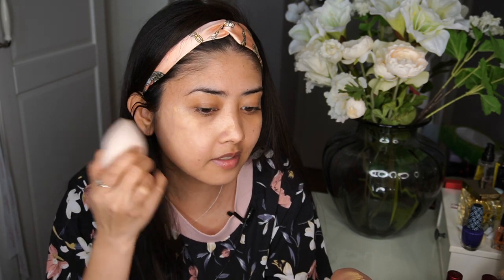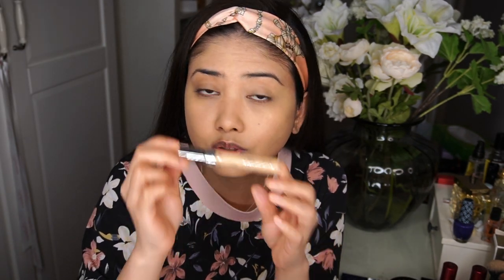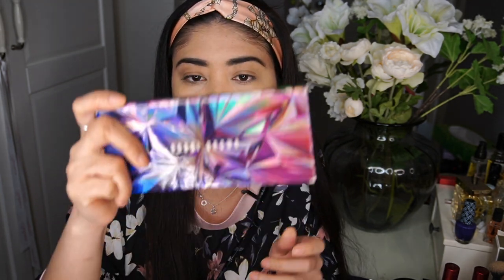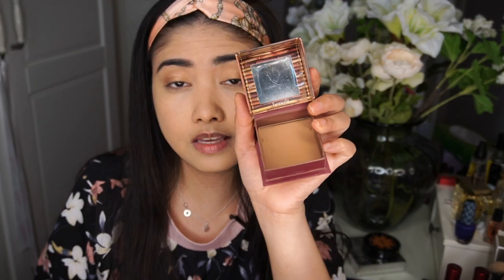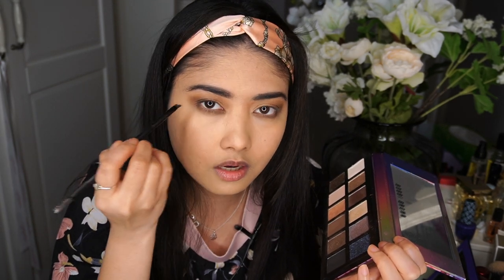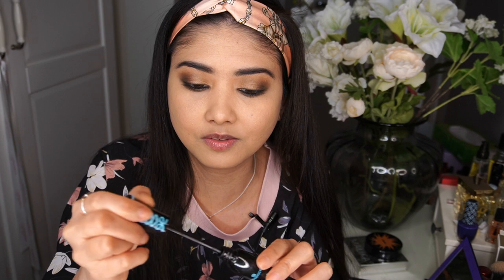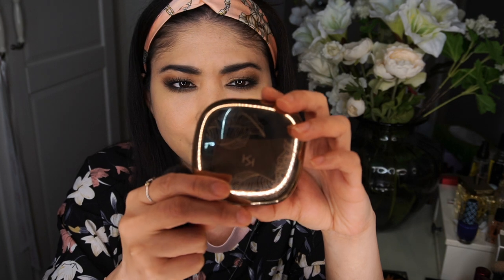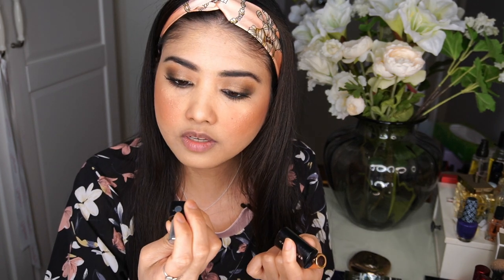Meghan Markle Makeup Look at Oprah's Interview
Hi Friends,

Since I am a fan of this smokey brown eye look anyway, I decided to make a video recreating the makeup look of Meghan Markle's look during her interview with Oprah.

I hope that you find this look interesting as it is really versatile and wearable look.

Foundation : Bobbi brown Skin Long-Wear Weightless SPF15 Foundation in golden beige
Eyes: Bobbi Brown in a flash eyeshadow palette  and benefit hoola bronzer
Brows: Anastasiabeverlyhills brow definer in ivory
Cheeks: Kikomilano unexpected paradise blush mauve
Highlighter: Becca Kloe Malika's highlighter and blush
Lips: Charlotte Tilbury pillow talk lipstick  and Marc Jacobs slow burn lipstick
Eyeliner: maybelline beyond black liner gel

Best Regards,
Poca